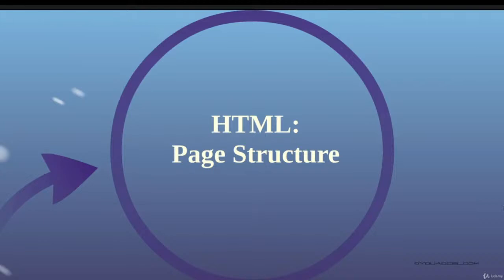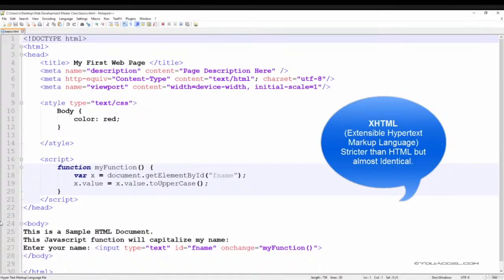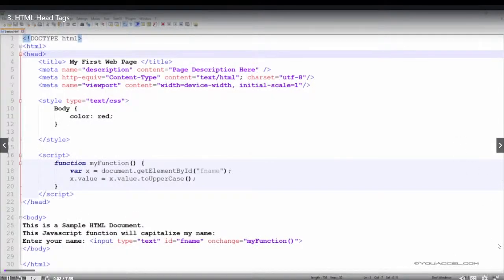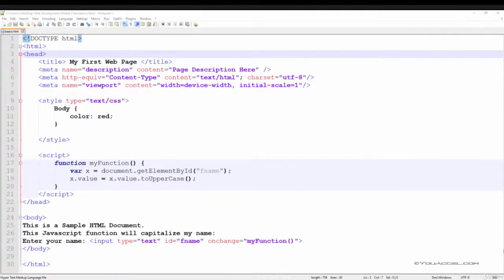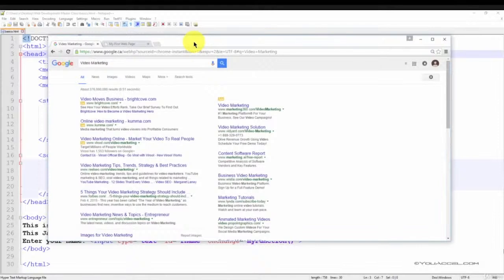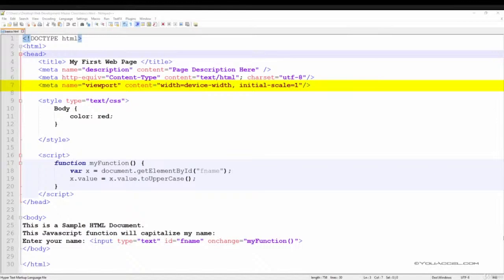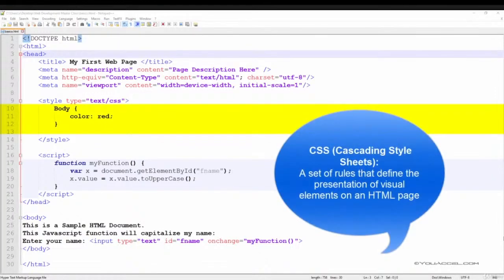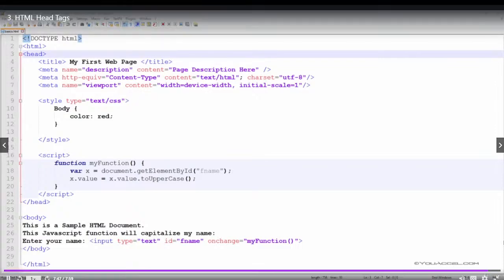HTML CSS JS live class